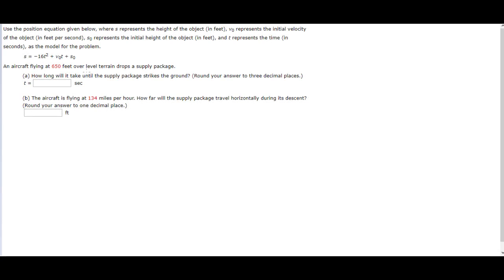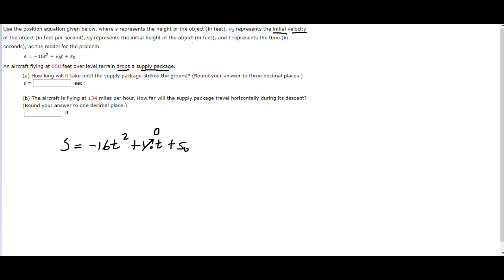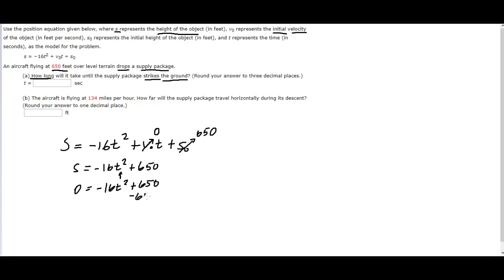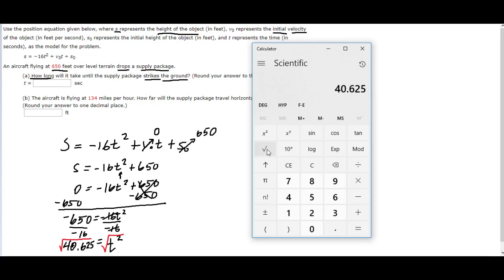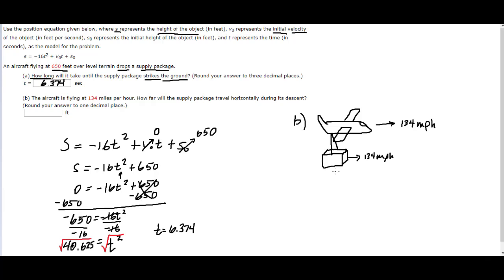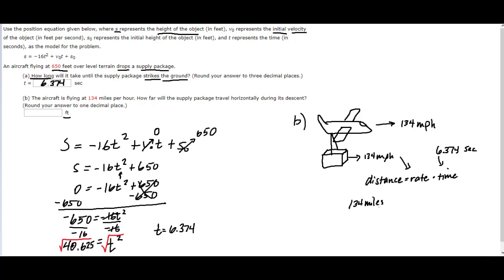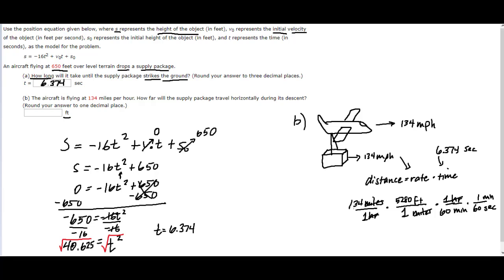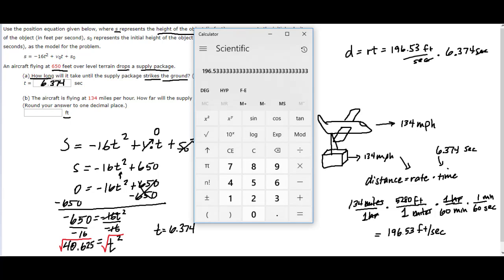Quadratic word problem - object in freefall and unit conversion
This problem evaluates the amount of time for an object in freefall to hit the ground. And then part b asks us to find out how far it travels horizontally. It takes a little bit of extra effort. We solve part a with little effort, but part b requires unit conversion.